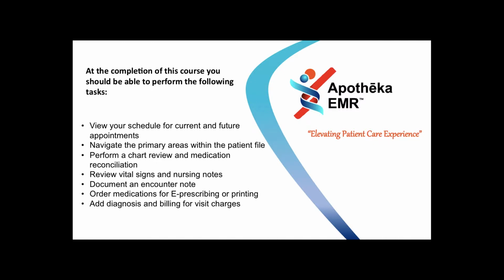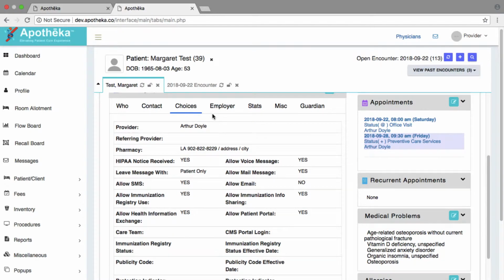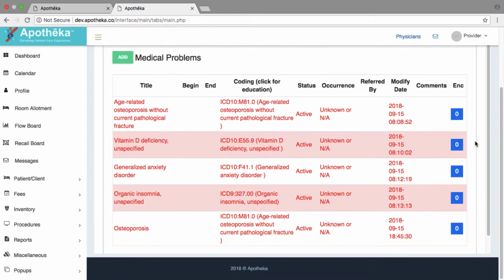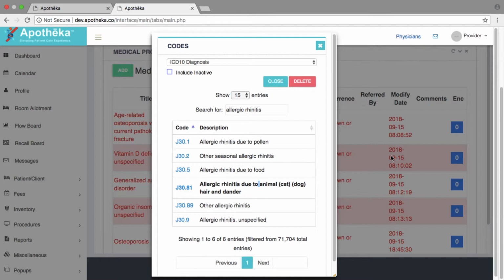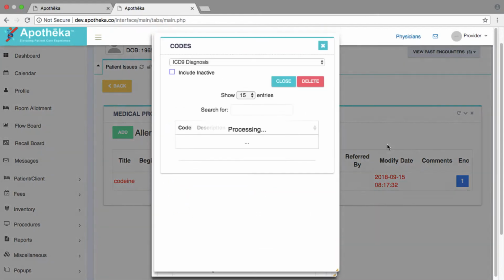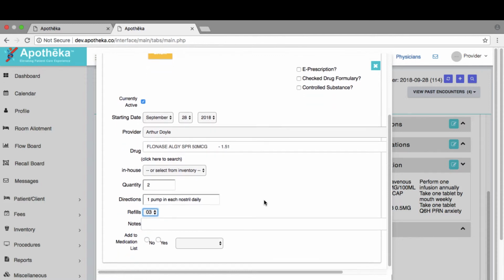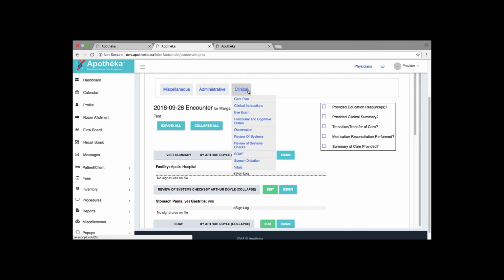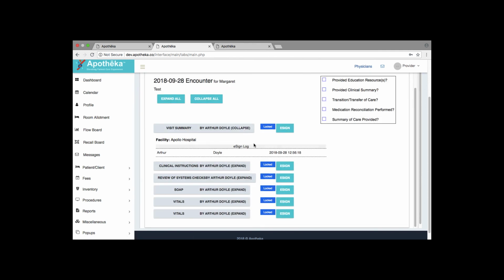Apothēka Systems Provider Quick Guide